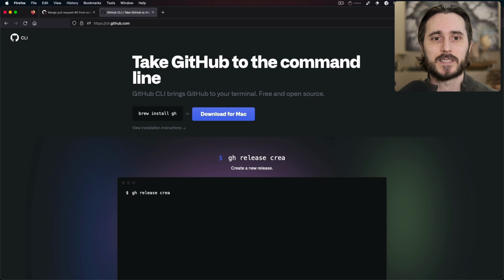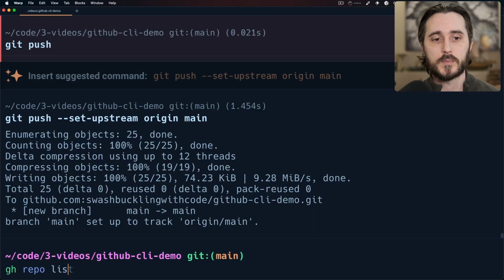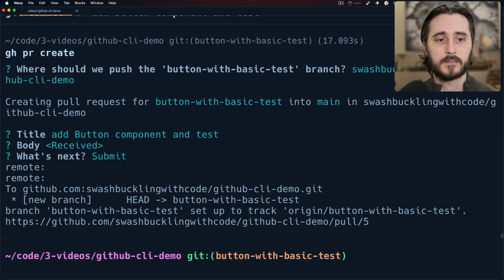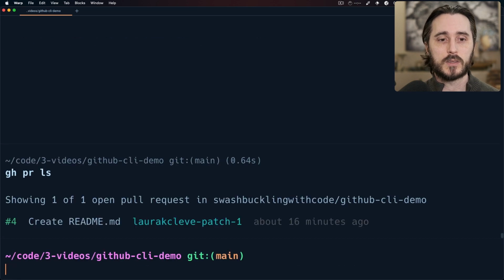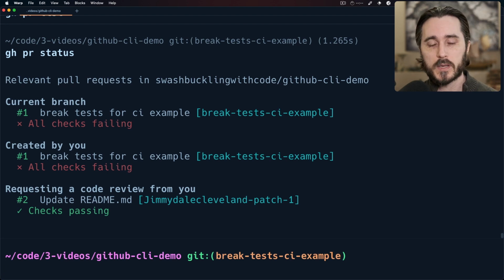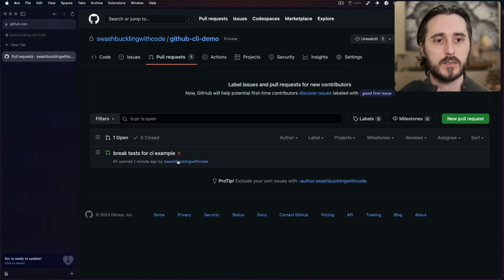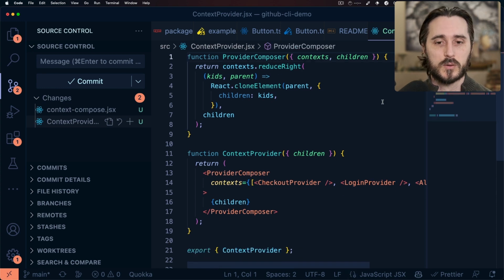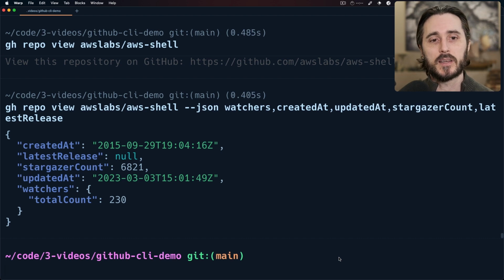Streamline your repo workflow with Github CLI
I really underestimated the Github CLI tool in the past and I'm going to show you how it has sped up my workflow in ways that are hard to live without now. There are a few common Github operations that nearly every developer uses the browser for, such as creating a new repo or a pull request. With the Github CLI you can do those operations much quicker and with minimal context switching right in your terminal.

00:00:00 Intro
00:00:41 GHCLI Website
00:01:39 gh repo create
00:03:17 gh pr create
00:03:57 gh pr view
00:04:27 gh pr list
00:04:47 gh pr merge
00:06:49 gh pr status
00:07:36 github workflows
00:09:29 gh gist
00:11:08 gh search